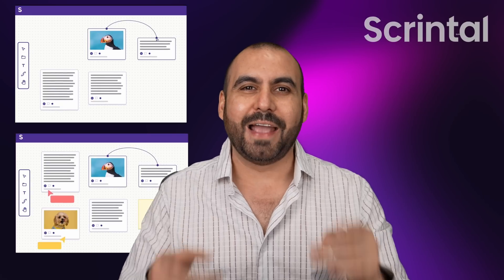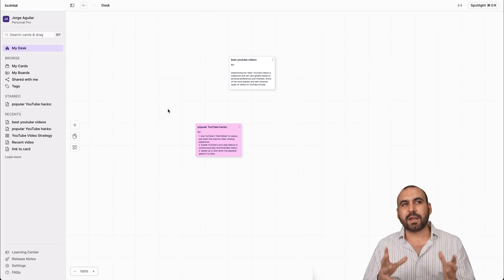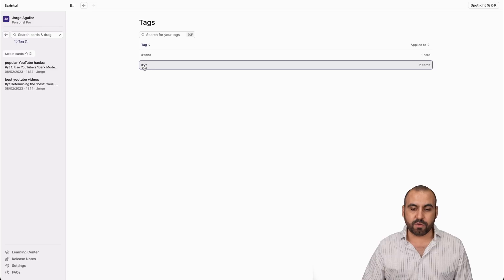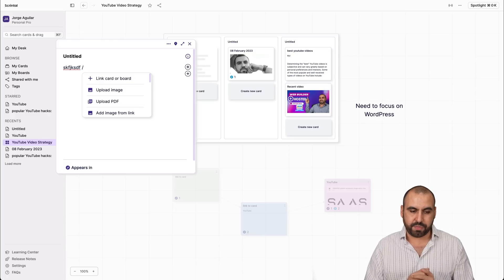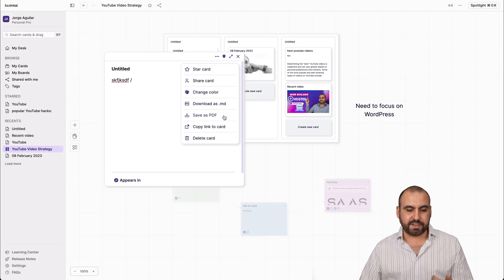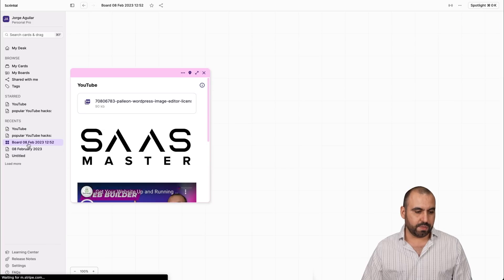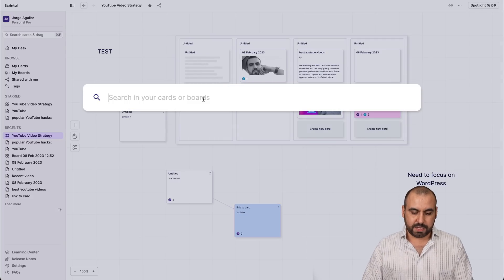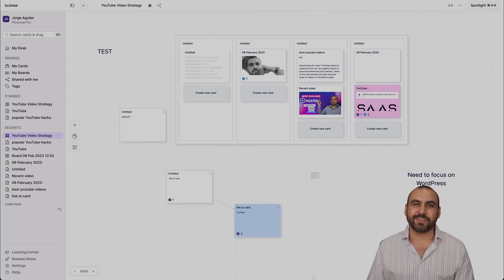Discover the Power of Mind Mapping and Note-Taking - Scrintal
Scrintal is the ultimate tool for visual learners, writers, researchers, and entrepreneurs! Say goodbye to cluttered notes and hello to organized, easy-to-follow mind maps. With its modern design and user-friendly interface, Scrintal offers a unique way to keep track of your ideas and thoughts. Use the infinite canvas to create and link your ideas, or utilize the Zettelkasten method for atomic note-taking. No matter your approach, Scrintal helps you stay focused and productive by eliminating distractions. And the best part? You can access your data from anywhere, making it the perfect tool for organizing your thoughts and ideas on the go.